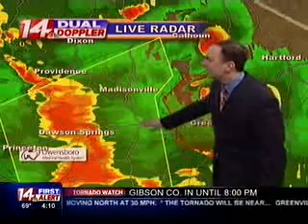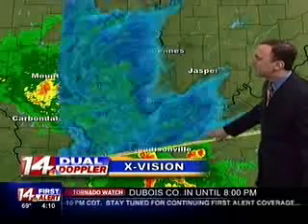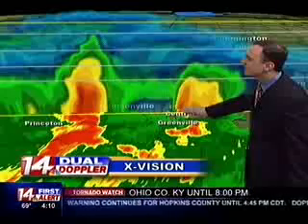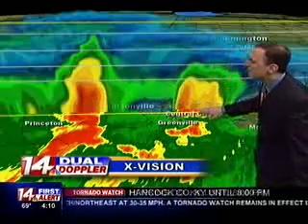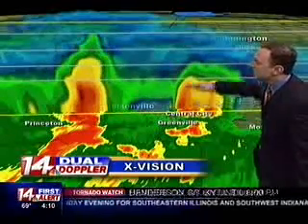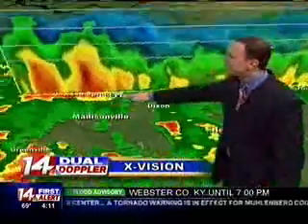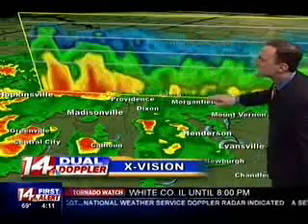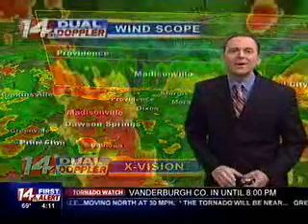WFIE using and explaining X vision radar tool